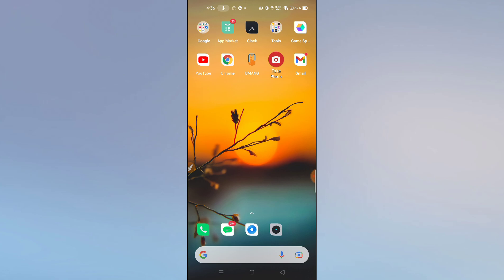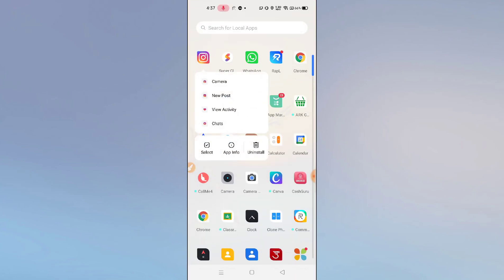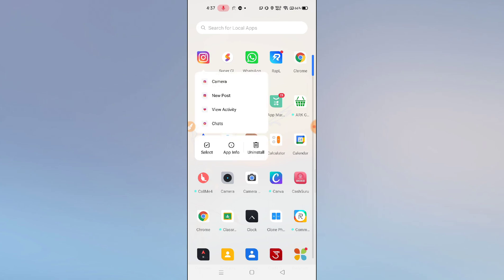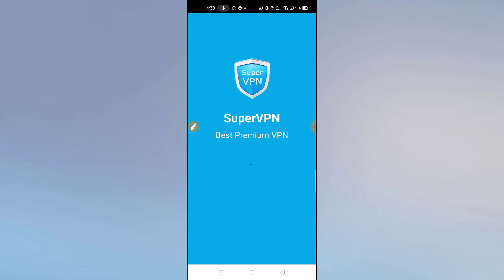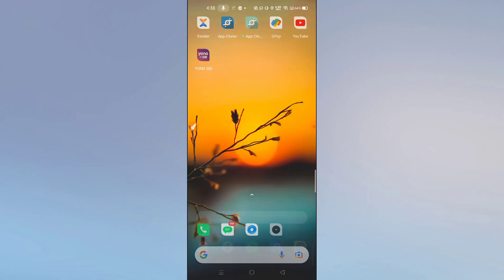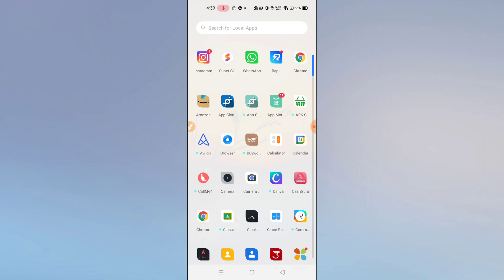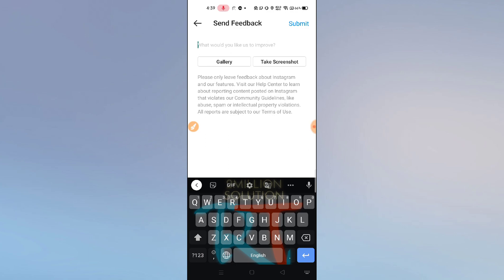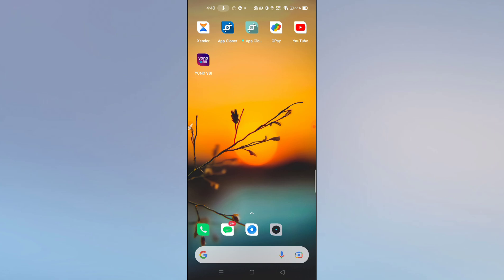Remix The Reels Features Not Available On Instagram Problem Solved 100% Working | Reels Remix Update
in this video I'm going to show you how you can get real remix features that is recently updated from Instagram
how to enable remix the real features on Instagram all the problems solved
remix real features not available on your Instagram problem solved
remix the real features not showing on your Instagram problem solved